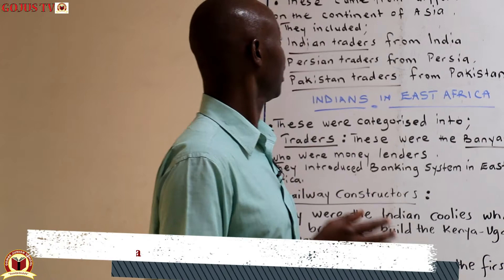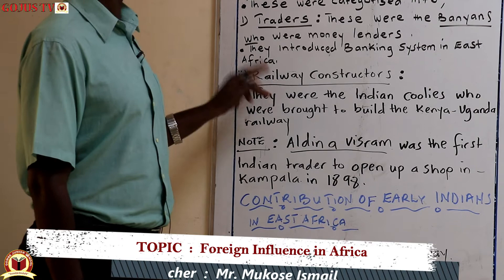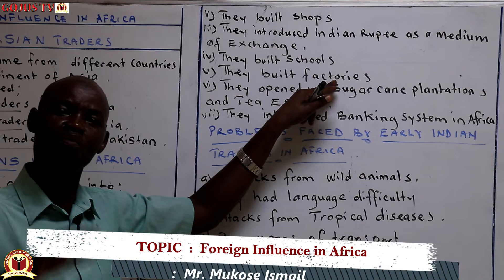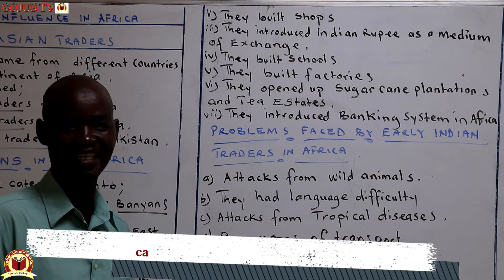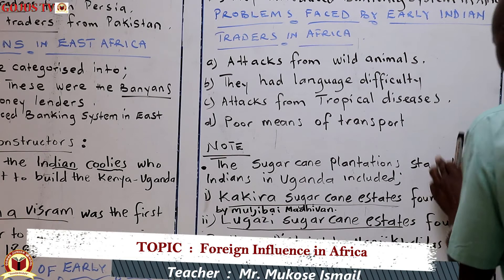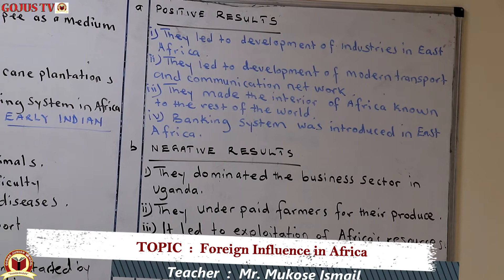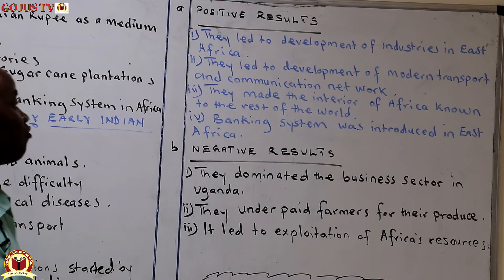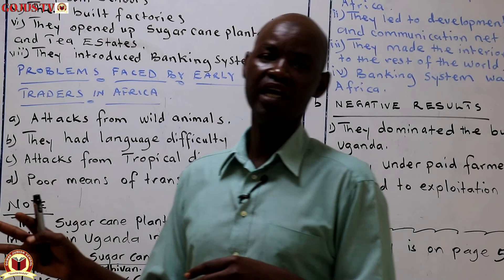SOCIAL STUDIES LESSON, FOREIGN INFLUENCE IN AFRICA, GOMBE JUNIOR SCHOOL E-LEARNING UGANDA